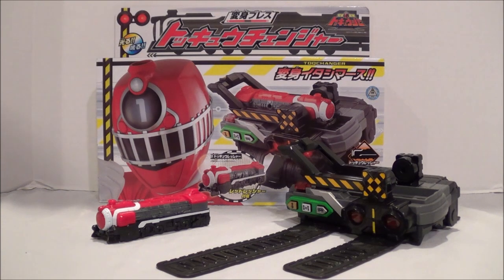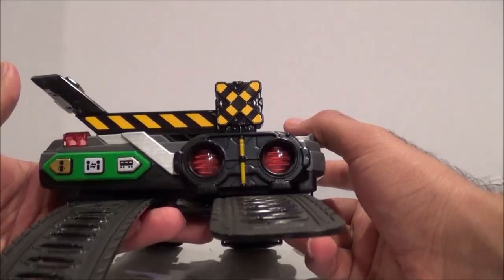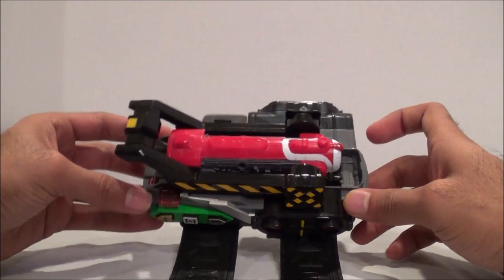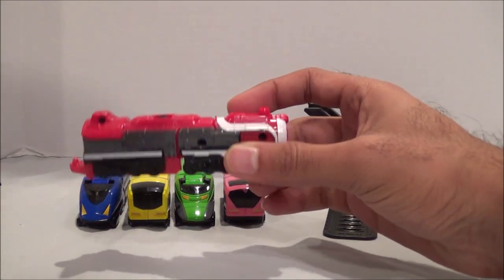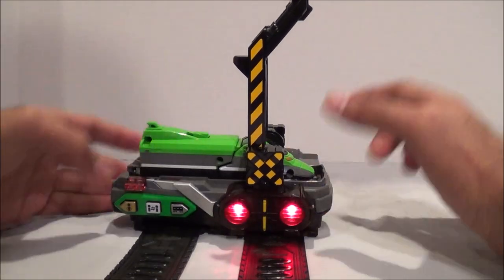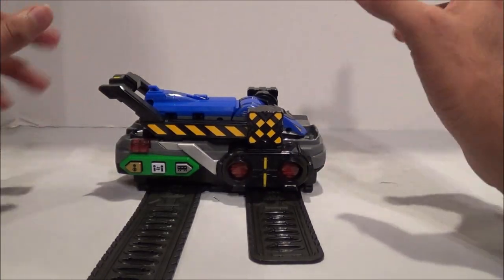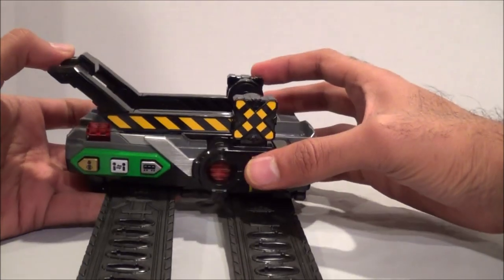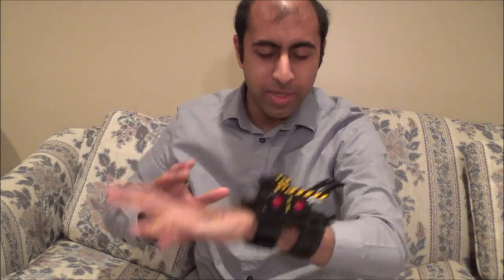Henshin Brace ToQChanger [Ressha Sentai ToQger]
It's my first Super Sentai product review! This is the Henshin Brace ToQChanger from Ressha Sentai ToQger. It's been a while since we've had a wrist changer and I love it. The train gimmick is a lot of fun and there are some great sounds that the ToQChanger makes. All in all, I'd definitely recommend getting this product. I'm really liking it!